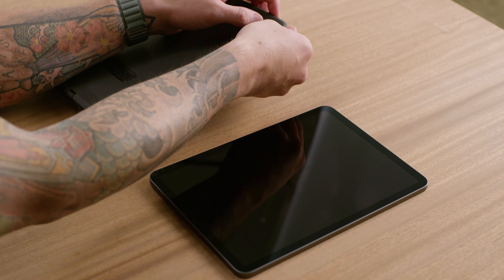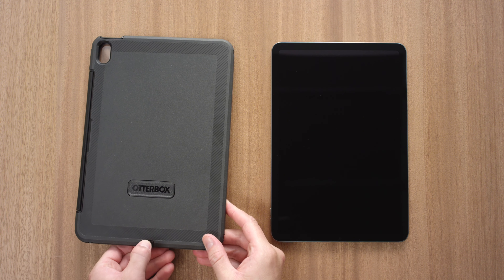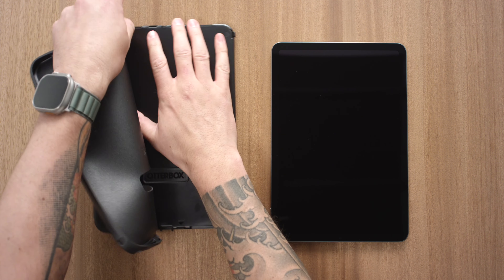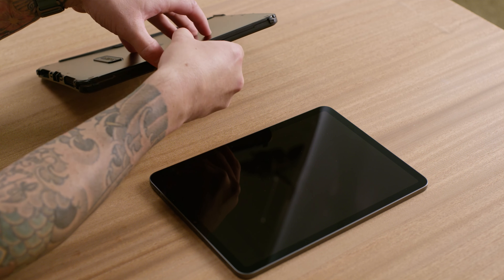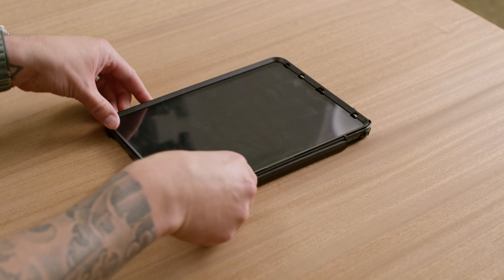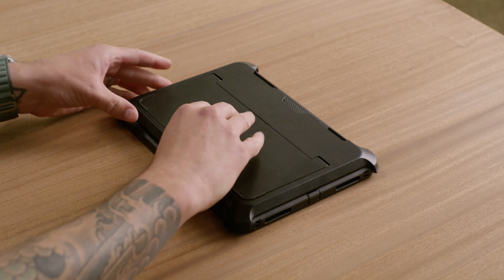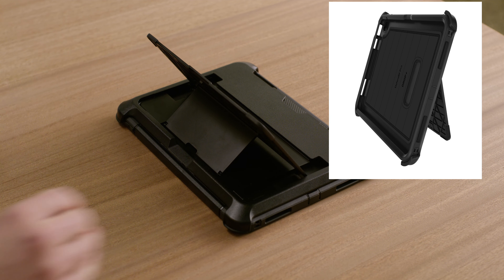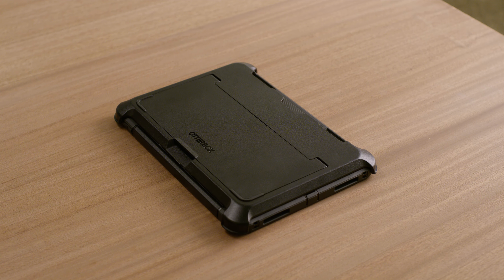OtterBox Installation: Defender Series Pro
OtterBox installation for your Defender Series Pro that delivers advanced defense for your tablet. Defender Series Pro integrates a silver-based antimicrobial additive into the case that helps inhibit microbial growth and defends the case exterior against many common bacteria. The premium rugged design displays clean lines with a comfortable grip. Plus, the raised edge offers added camera and screen defense. To round out this protective package, port covers help keep dust and dirt out of your device. Defender Series Pro also includes a versatile shield stand that does double duty as a hands-free multi-position stand and screen cover. Defender Series Pro provides the proven drop protection you need to defend your everyday.